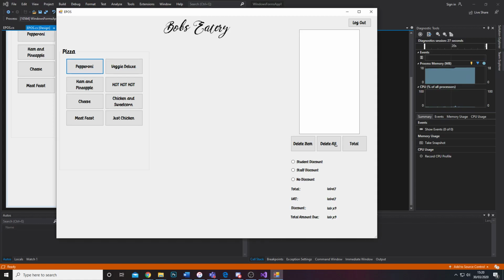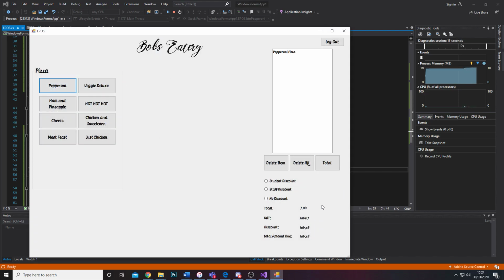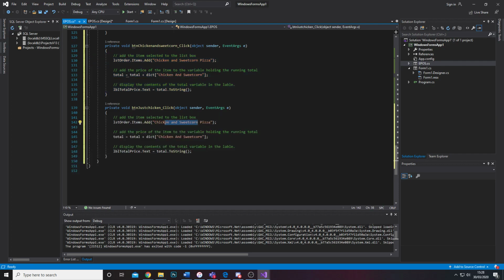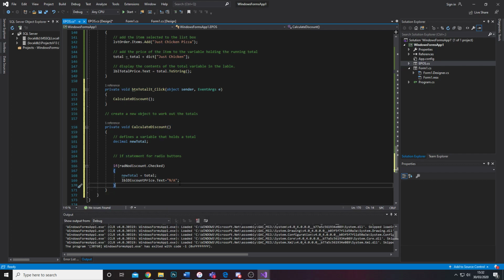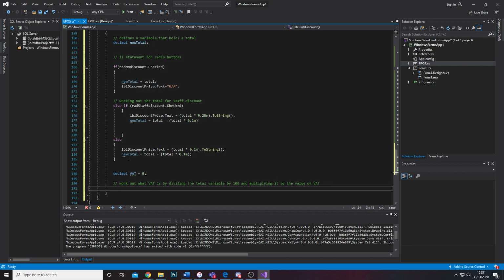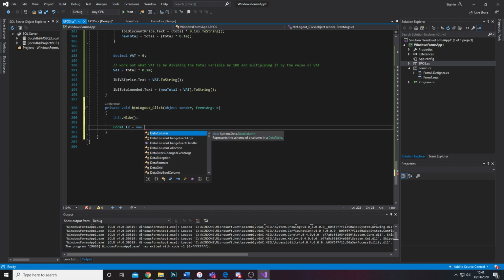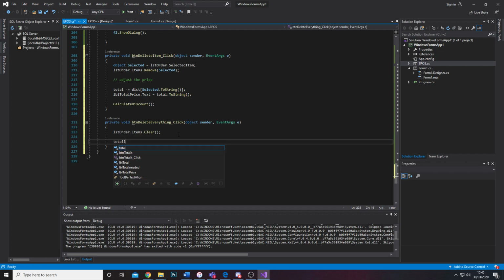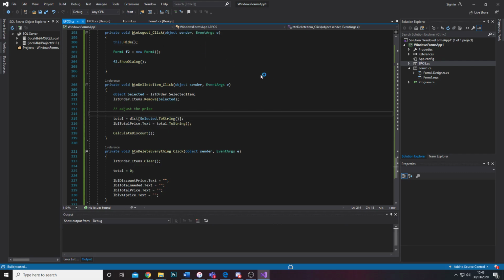Making EPOS System Part 2